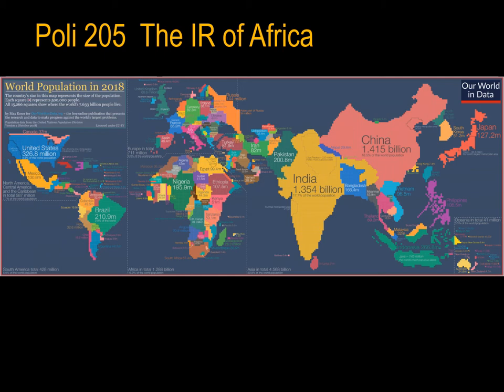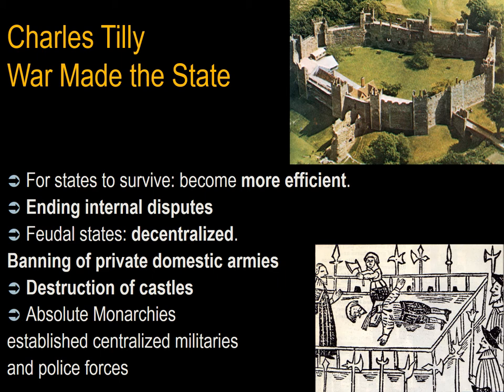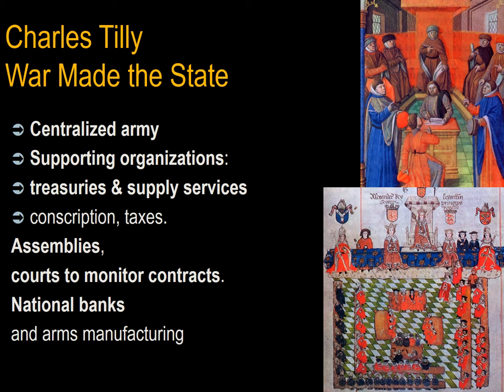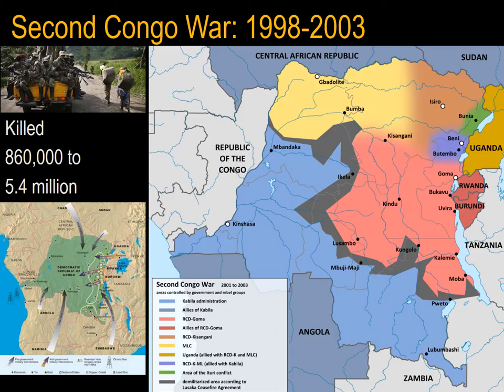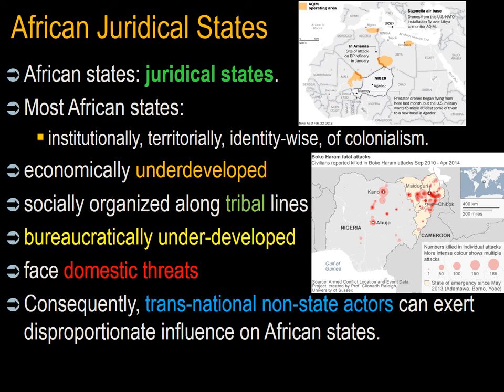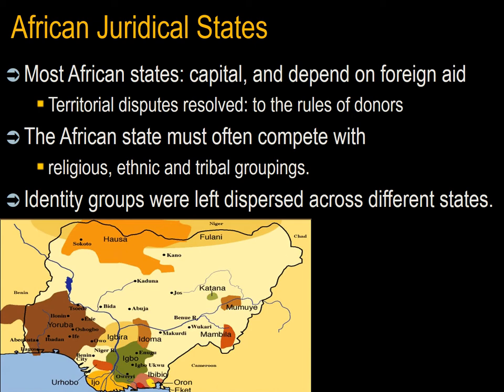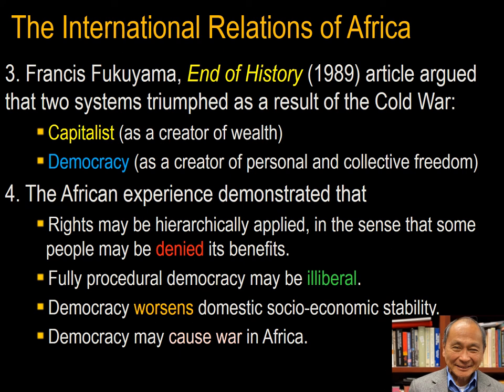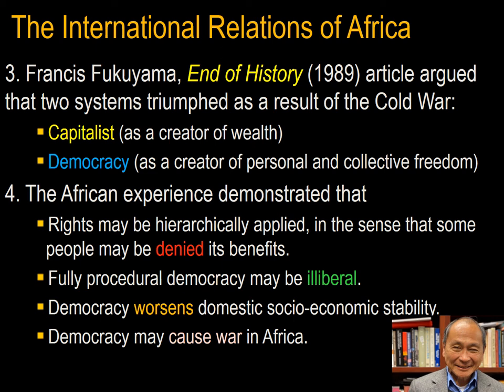005 International Relations Theory Lecture 20 International Relations of Africa